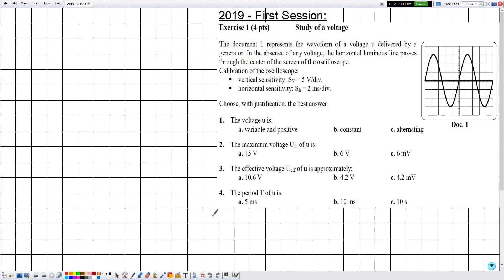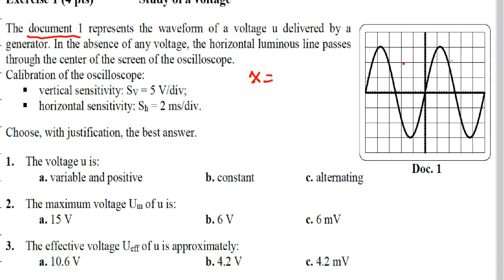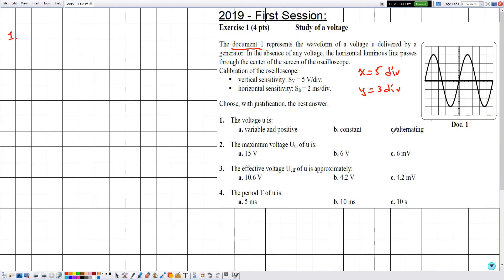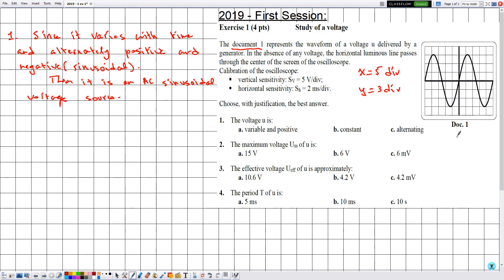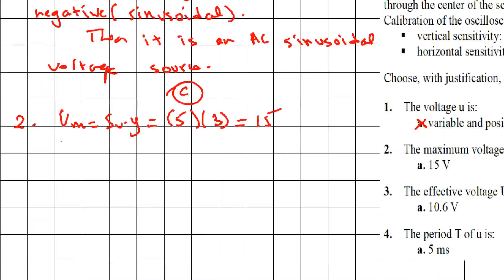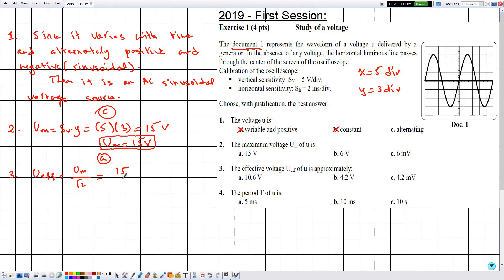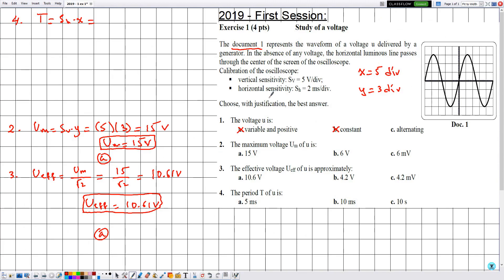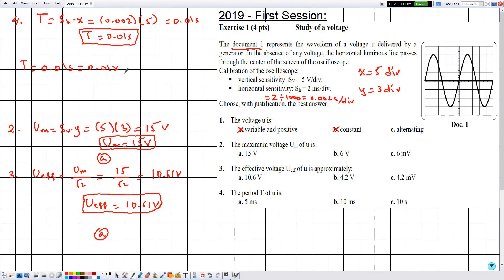Electricity: 2018/2019, 1st session - Ex. 1: Grade 9 Physics.